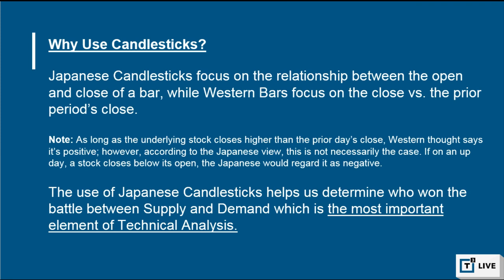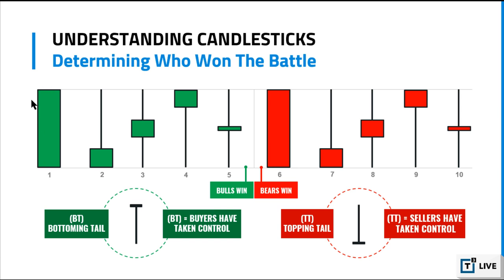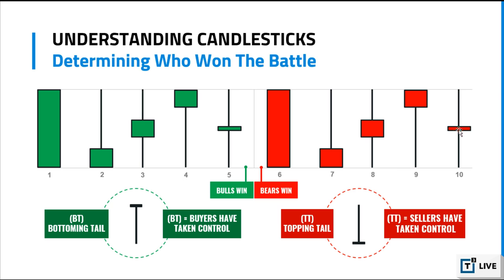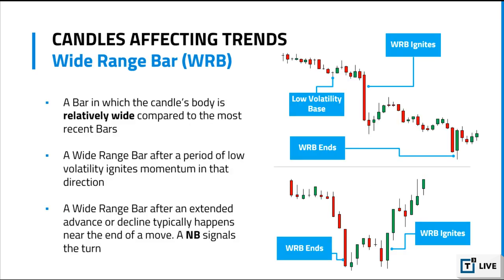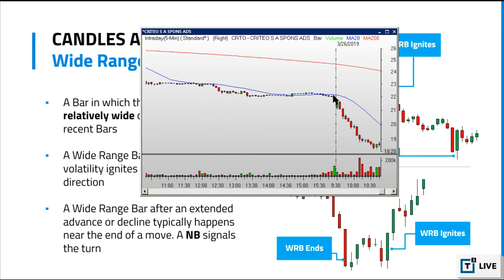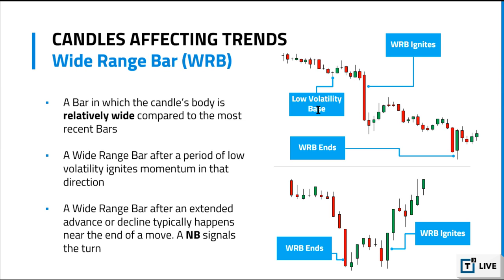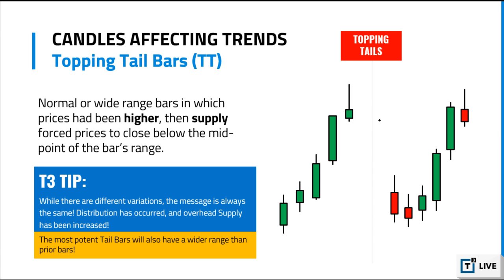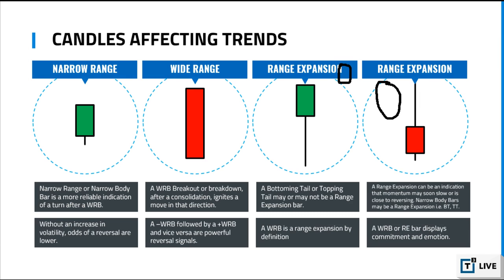Lesson 2: Understanding Candlesticks - Part 2 | Sami Abusaad | Strategic Day Trader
This video series is designed to give you a comprehensive start to finish understanding of technical analysis. It’s suitable for the wide array of short and long term traders, covering those who follow the market the entire day or traders that can only dedicate as little as 30 minutes per day. You will learn basic information at first, but then quickly move on to advanced tactics, trading strategies, money and risk management. We will also cover trading strategies, psychology, and many other essential topics, tricks, tips, and hacks.